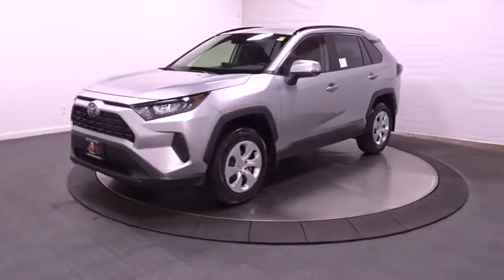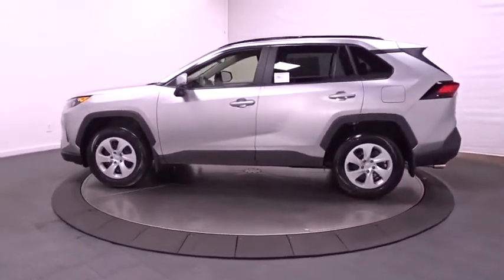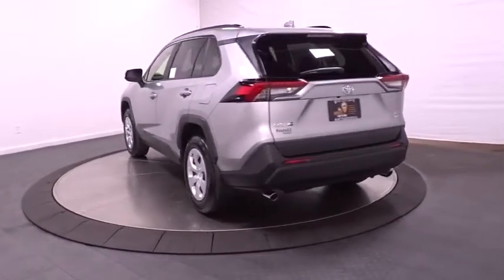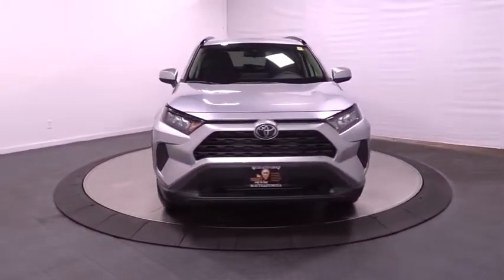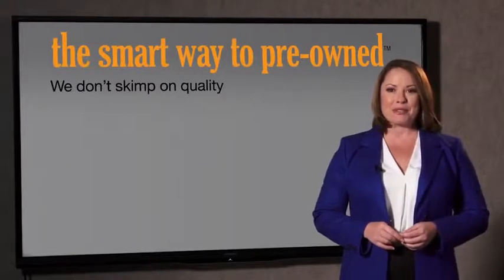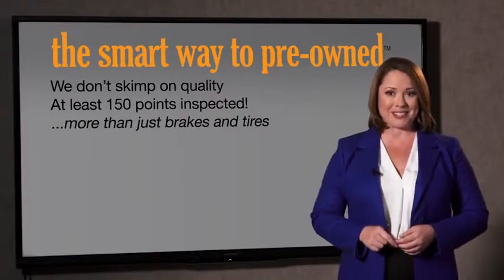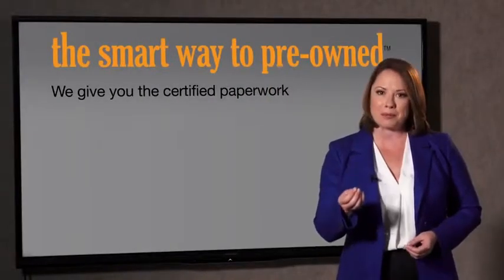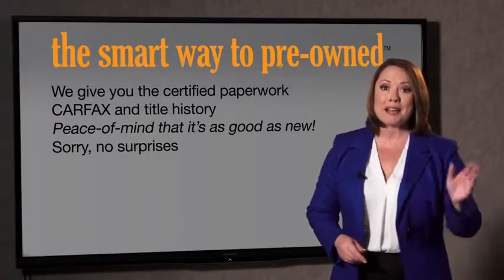2019 Toyota RAV4 Hillside, Newark, Union, Elizabeth, Springfield, NJ 191068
2019 Toyota RAV4 available in Hillside, New Jersey at Route 22 Toyota. Servicing the Newark, Union, Elizabeth, Springfield, NJ area.

The Smart Way To Buy! Are you tired of hidden fees and bogus rates ruining your search process? Now there's a way to avoid all of the nonsense. Introducing the smart way to buy from Route 22 Auto's. The advantages of the smart way to buy are endless. There is no pressure throughout your search. You can finally feel at ease when purchasing a car. Since there are no hidden fees, there are no surprises or gimmicks revealed when you finally make a decision. Route 22 Autos salespeople are direct and value your time, so there is no back and forth or confusion. They know it's necessary for you to feel comfortable during the buying process and want to be trusted. The smart way to buy is smart for a reason. The team at Route 22 Auto's does Internet research every day to discover the right price for you. They make sure to look at competitors' pricing and numbers from industry experts so you can feel confident that you're getting the best offer possible. The main factors that contribute to your final cost are market value, product availability, days' supply in the market and the product age, color and equipment. It's easy to feel secure with the smart way to buy. This Toyota includes: 50 STATE EMISSIONS MUDGUARDS (PPO) ALL WEATHER LINER PACKAGE Floor Mats REAR CARGO AREA COVER Cargo Shade *Note - For third party subscriptions or services, please contact the dealer for more information.* Want more room? Want more style? This Toyota RAV4 is the vehicle for you. Stylish and fuel efficient. It's the perfect vehicle for keeping your fuel costs down and your driving enjoying up. Simply put, this all wheel drive vehicle is engineered with higher standards. Enjoy improved steering, superior acceleration, and increased stability and safety while driving this AWD ToyotaRAV4 LE.
Radio w/Seek-Scan, Clock, Speed Compensated Volume Control, Steering Wheel Controls, Voice Activation and Radio Data System,Radio: Entune 3.0 Audio -inc: 6 speakers, 7.0 touchscreen, AM/FM, Scout GPS link compatible w/up to 3-year trial, Siri eyes free, Apple CarPlay compatible, aux port, USB media port, hands-free phone capability, advanced voice recognition and music streaming via Bluetooth wireless technology, Toyota connected services - Safety Connect w/3-year trial, Wi-Fi Connect powered by Verizon w/up to 2GB within 6-month trial, for details,Integrated Roof Antenna,2 LCD Monitors In The Front,Black Power Side Mirrors w/Manual Folding,Tailgate/Rear Door Lock Included w/Power Door Locks,Deep Tinted Glass,Tires: P225/65R17 AS,Body-Colored Door Handles,Wheels: 17,Chrome Side Windows Trim and Black Front Windshield Trim,Black Grille w/Body-Color Surround,Steel Spare Wheel,Body-Colored Front Bumper w/Black Rub Strip/Fascia Accent,Black Bodyside Cladding and Black Wheel Well Trim,Laminated Glass,Clearcoat Paint,Liftgate Rear Cargo Access,Fully Galvanized Steel Panels,Compact Spare Tire Mounted Inside Under Cargo,Fixed Interval Wipers,Fixed Rear Window w/Fixed Interval Wiper and Defroster,Lip Spoiler,Aero-Composite Led Low/High Beam Daytime Running Auto High-Beam Headlamps,Black Rear Bumper w/Black Rub Strip/Fascia Accent,Roof Rack Rails Only,LED Brakelights,Systems Monitor,2 12V DC Power Outlets,Day-Night Rearview Mirror,Cargo Area Concealed Storage,HVAC -inc: Underseat Ducts,Driver Foot Rest,Instrument Panel Bin, Driver And Passenger Door Bins,Cargo Space Lights,Power 1st Row Windows w/Driver 1-Touch Down,Driver Seat,Trip Computer,Front Center Armrest and Rear Center Armrest,Analog Display,Gauges -inc: Speedometer, Odometer, Engine Coolant Temp, Tachometer, Trip Odometer and Trip Computer,Power Door Locks w/Autolock Feature,Fabric Seat Trim,Entune Safety Connect Tracker System,Seats w/Cloth Back Material,Carpet Floor Trim,Urethane Gear Shift Knob,Manual Tilt/Telescoping Steering Column,Power Rear Windows and Fixed 3rd Row Windows,Front Cupholder,Wi-Fi Connect Mobile Hotspot Internet Access,Cruise Control w/Steering Wheel Controls,Front Bucket Seats -inc: 6-way adjustable driver's seat and 4-way adjustable front passenger seat,Interior Trim -inc: Metal-Look Interior Accents,60-40 Folding Split-Bench Front Facing Manual Reclining Fold Forward Seatback Rear Seat,Glove Box,Remote Releases -Inc: Mechanical Fuel,Passenger Seat,Distance Pacing w/Traffic Stop-Go,Full Cloth Headliner,Full Floor Console w/Covered Storage, Mini Overhead Console w/Storage and 2 12V DC Power Outlets,Driver And Passenger Visor Vanity Mirrors,Cloth Door Trim Insert,Delayed Accessory Power,Rea